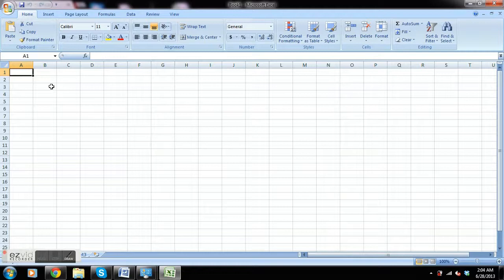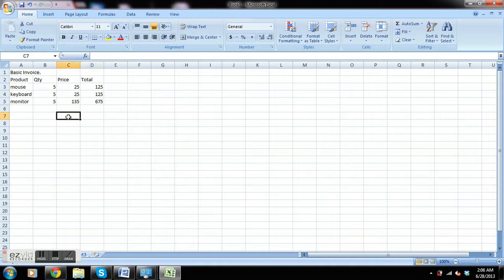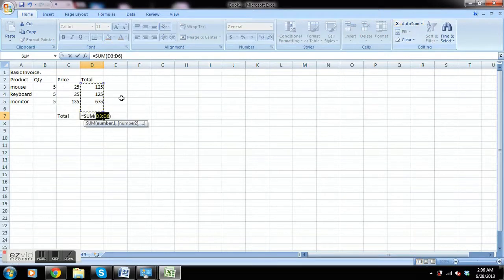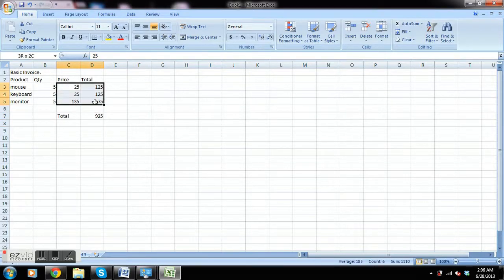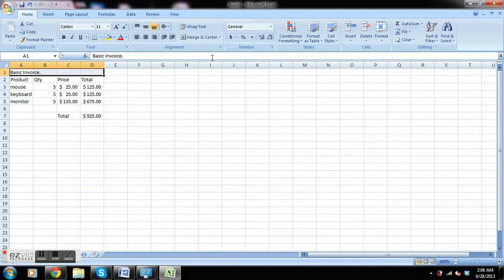How To Make an Invoice With Excel - Part 1 - Make Invoices With Excel - FAST!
This video teaches you how to make a basic invoice in Microsoft Excel. Follow along to create a simple and professional invoice for your business needs.